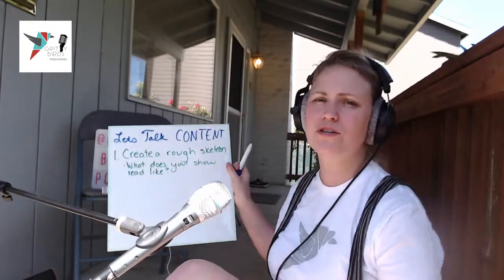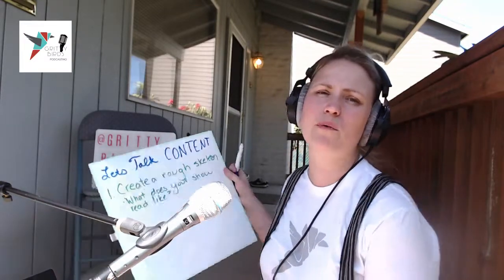Lets Talk Content PT 1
Creating great create content for your podcast is really about intentionality. If you've had a show for a while or are just starting out, pin pointing the skeleton of your show gives you the freedom to develop your pain points into strengths.